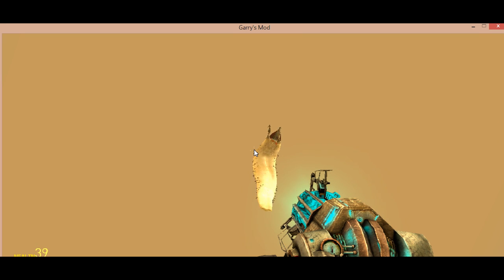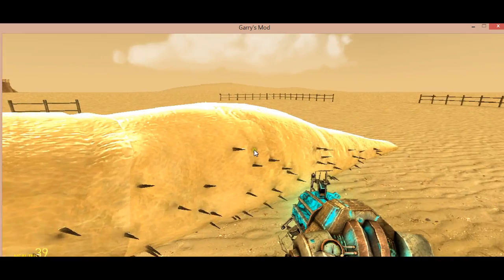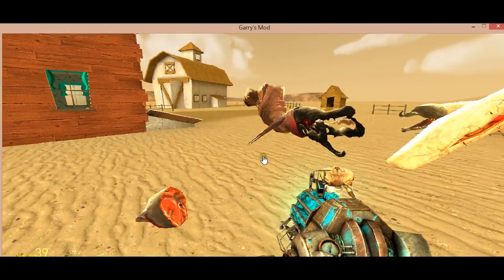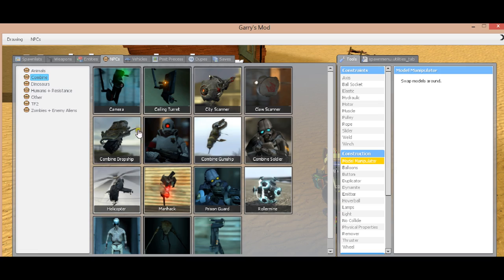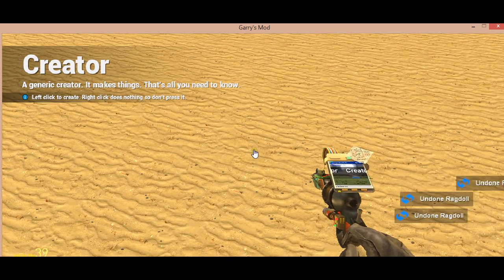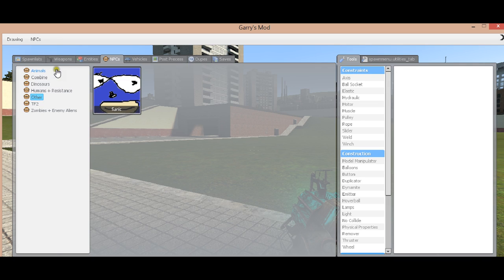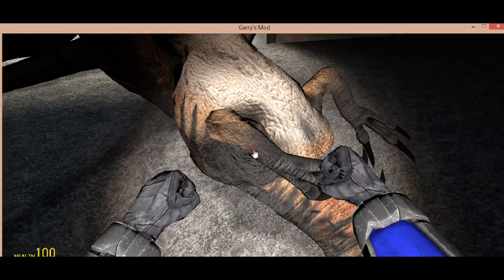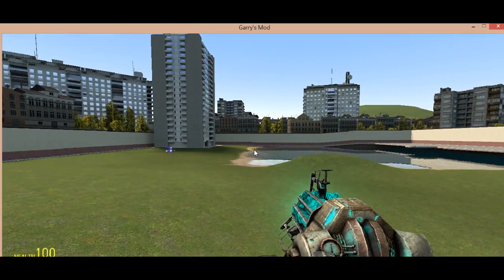Gmod With Sanic,Tremors,and a Alosaurs!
Tremors
Sanic
Alosaurs snpc